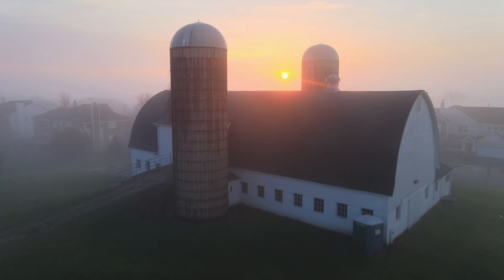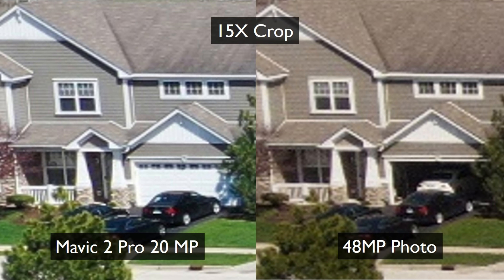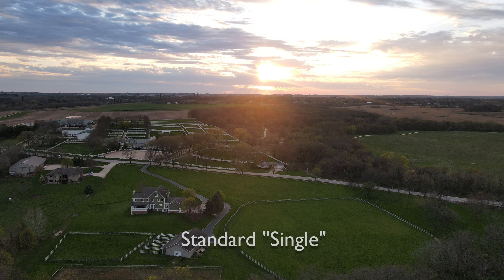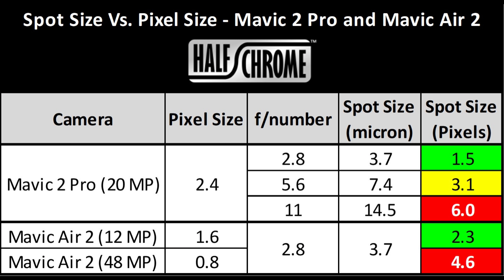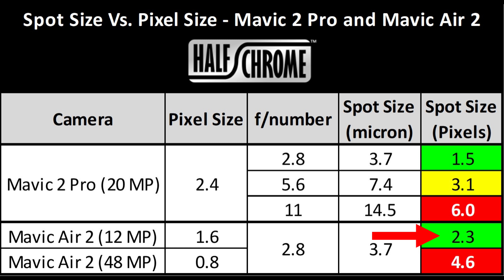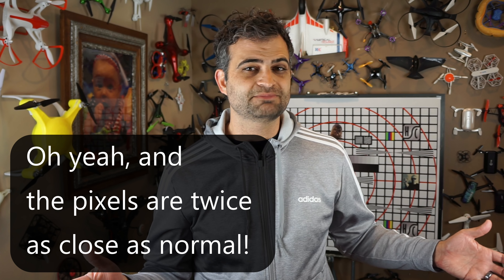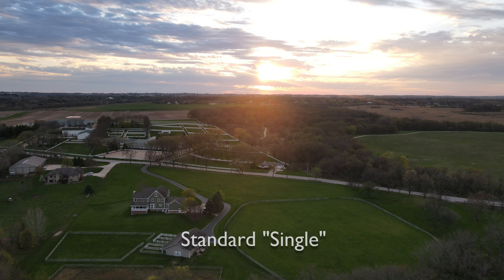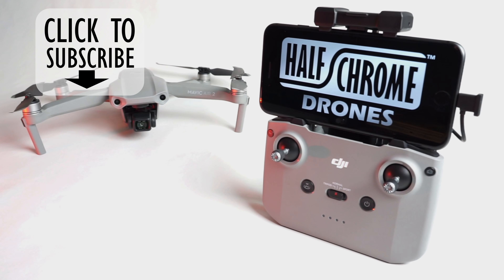TESTED: Mavic Air 2's 48 MP Camera - Did it come up short? - Half Chrome Drones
The Mavic Air 2 has a 48 megapixel camera. Sort of. I walk through the performance issues of the camera's sensor, compare it to the Mavic 2 Pro, and discuss the best way you can use the Mavic 2 Air's new half-inch sensor.